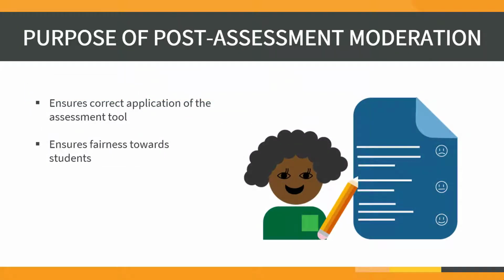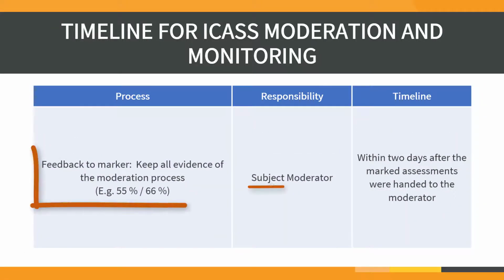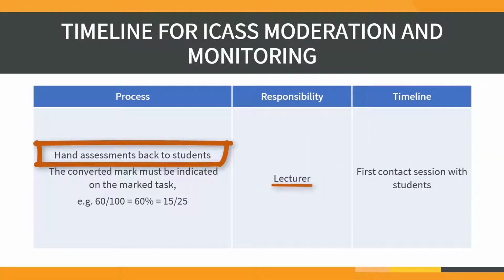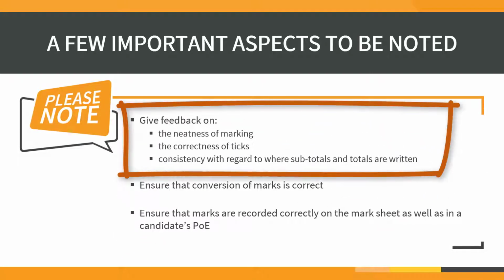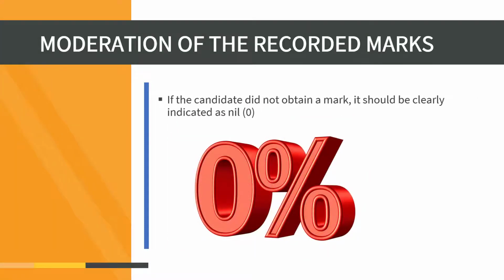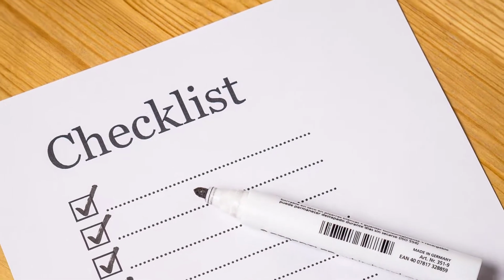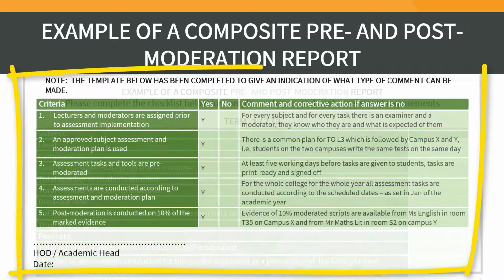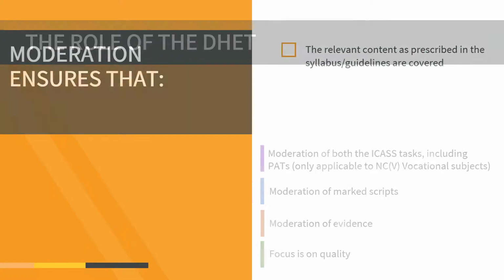Module3 Session2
Moderation